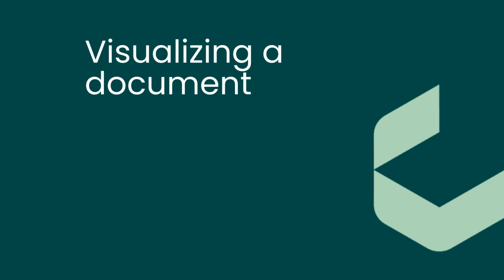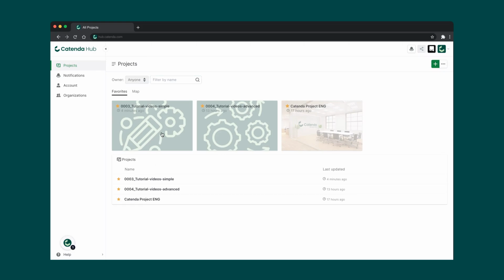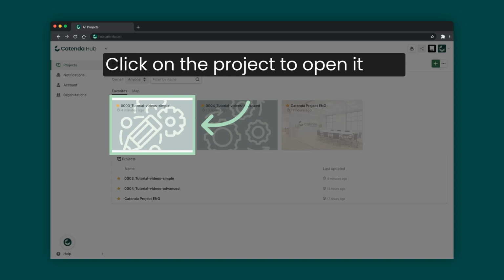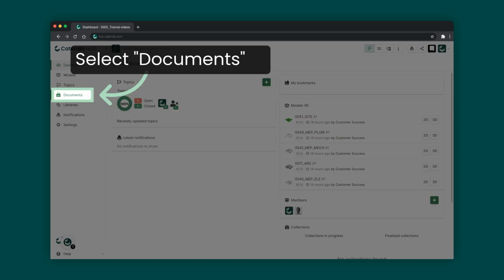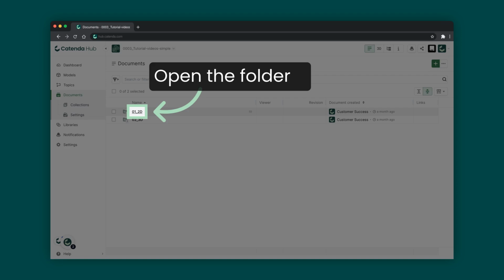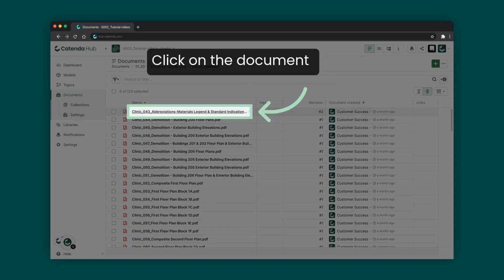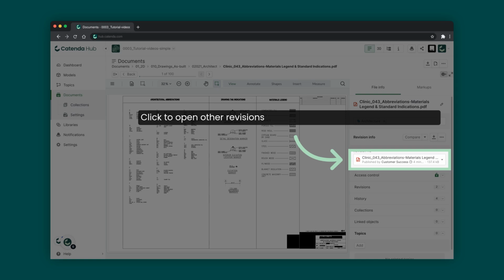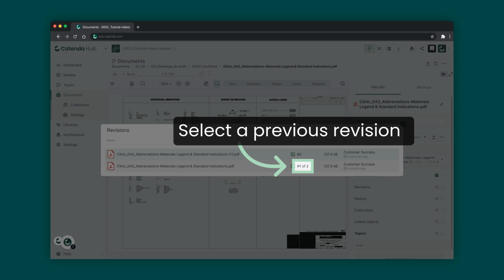Catenda Hub | View Documents in the Browser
Learn how to open, view and interact with documents in Catenda Hub — right in your browser, no extra software.